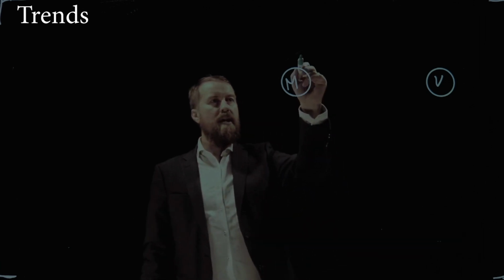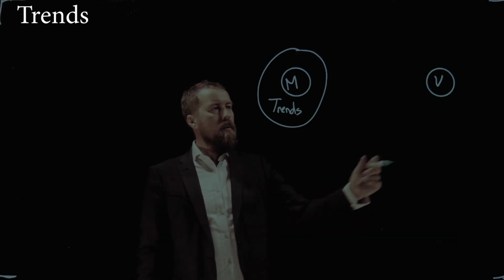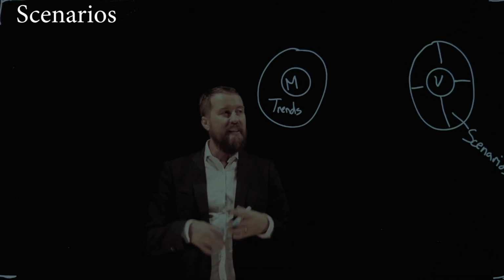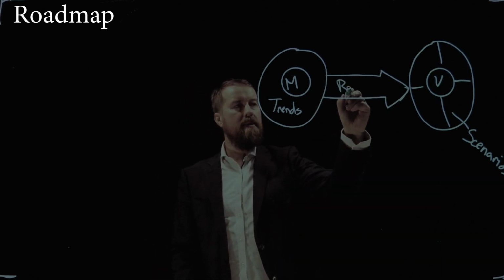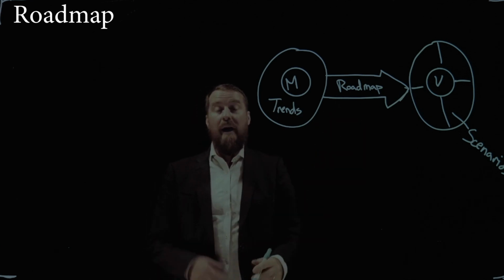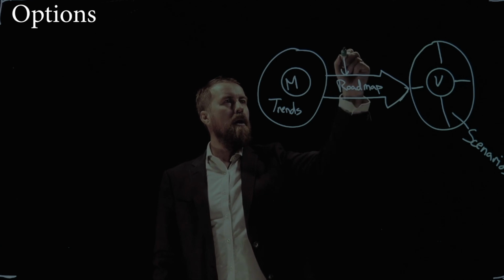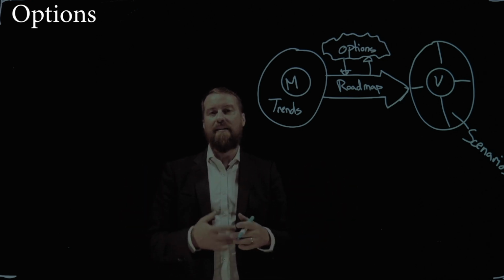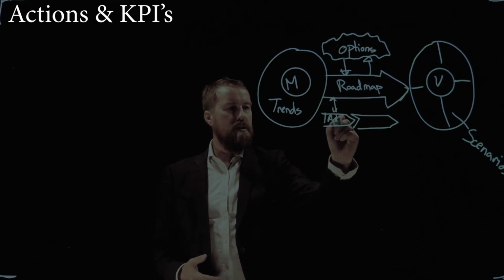Strategic Scenarios: Introduction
How to work with strategic scenarios? - This video will introduce you to the building blocks and create the foundation fo digging deeper into the other areas (videos) as you need them...

The methodology is in part build on Paul de Ruijters book on scenario based strategy.

You should also watch the other videos on Scenario Based Strategy (coming over the next weeks):